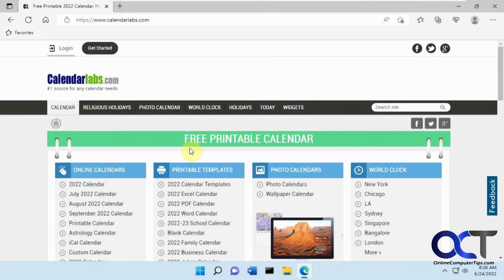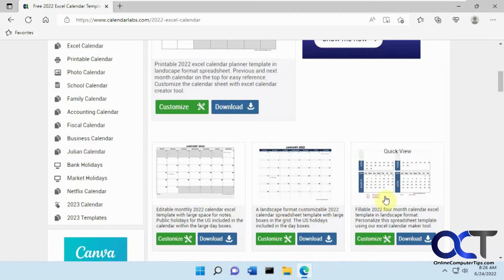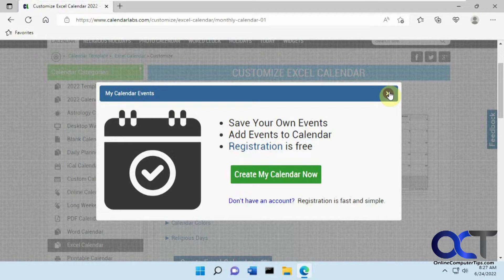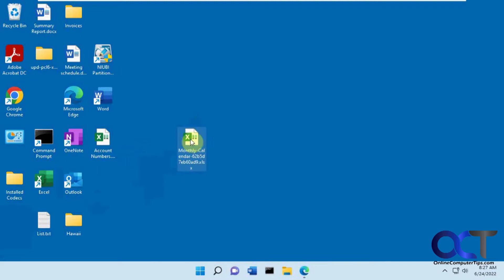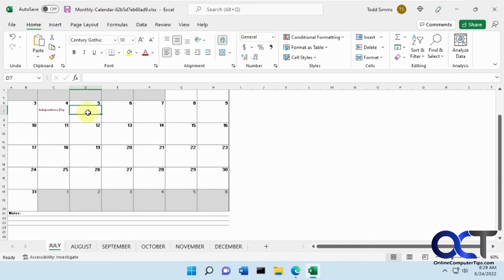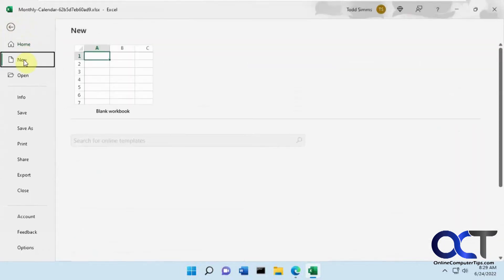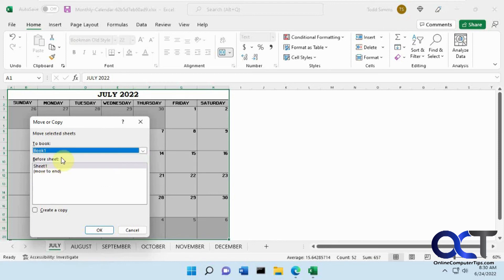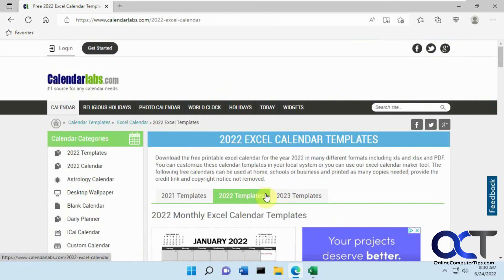Add an Editable Calendar to Microsoft Excel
If you need to add a calendar to Microsoft Excel and don't feel like creating one manually, then you can simply download a custom calendar Excel file that you can then edit as needed. Once you go to the Calendar Labs website, you can choose the year you want and then also decide how many months you would like to have for your calendar. You can also customize it by adding events, colors and holidays. Then you can download your custom Excel calendar and edit it as needed.

Here is a link to the 2025 Excel calendars.

And Microsoft Excel for Seniors Made Easy.